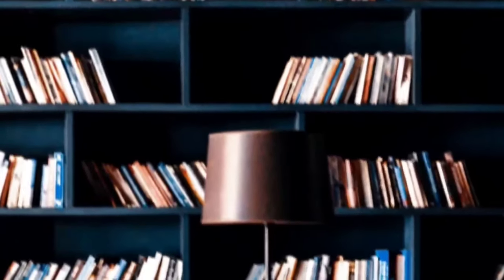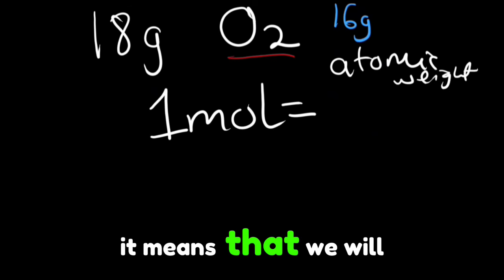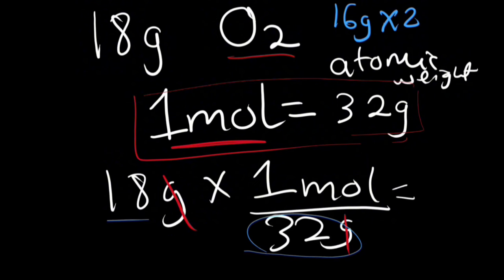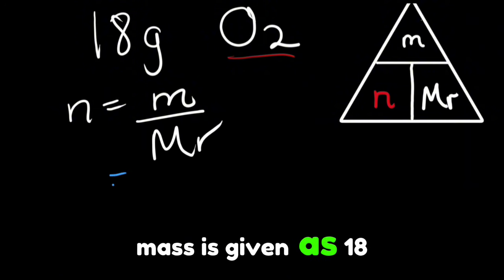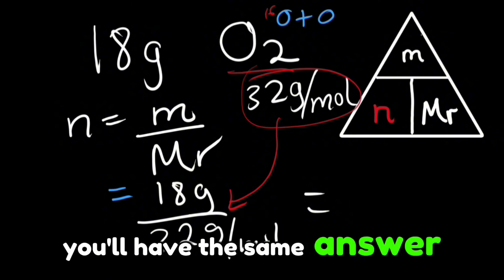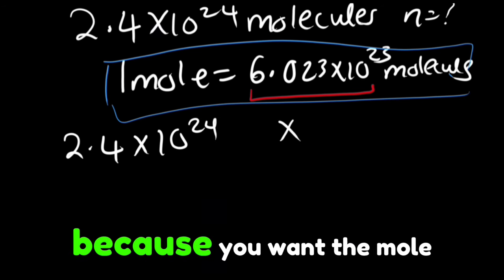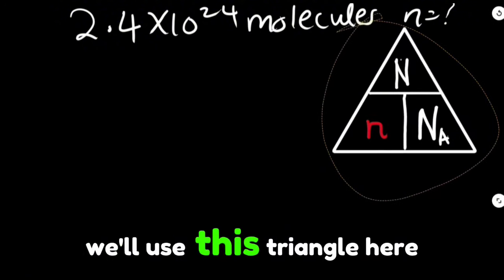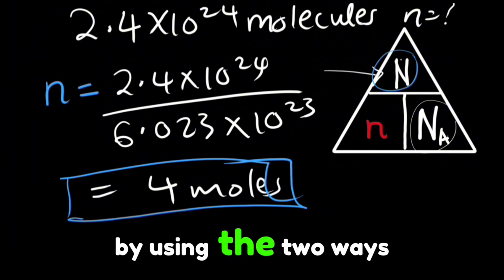How to find the number of moles given the mass or molecules . 2 ways everyone should know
Calculating moles from mass or molecules doesn't have to be complicated. Check out this video for two straightforward ways to figure it out. It's perfect for anyone learning about moles in chemistry.